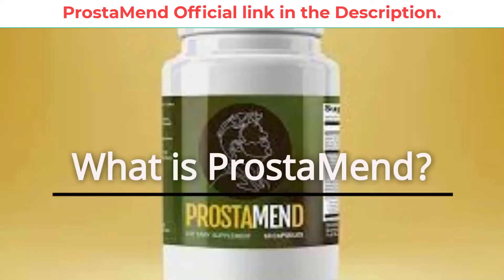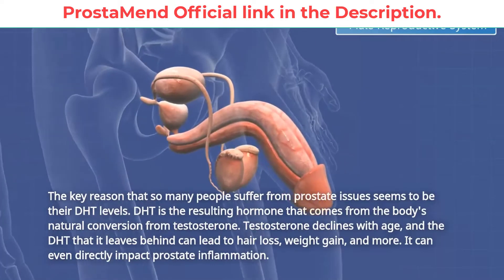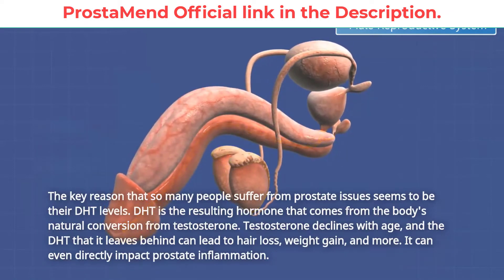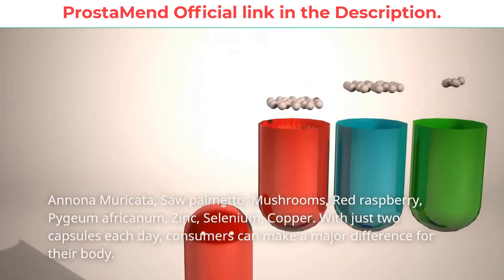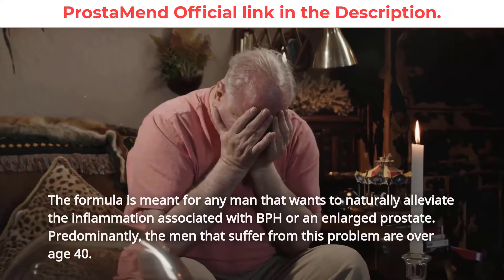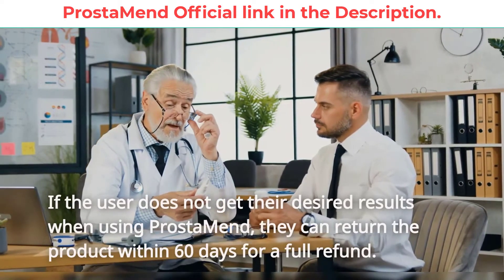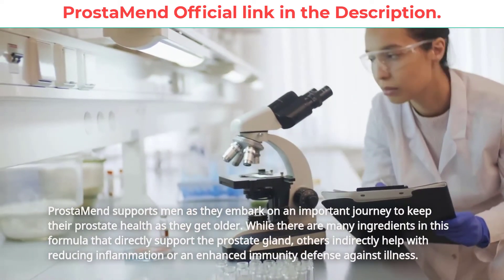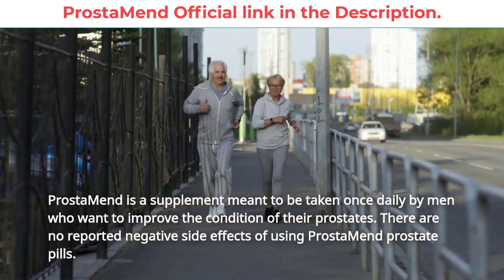ProstaMend Reviews: Negative Side Effects or Real Prostate Pills?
☑Avoid Scams.

What is ProstaMend?

ProstaMend is a daily prostate supplement that reduces its size and helps consumers reduce the number of times they go to the bathroom throughout the night. The formula can prevent the risk of developing prostate issues, easing inflammation with natural ingredients.

How Does ProstaMend Help With An Enlarged Prostate?

The key reason that so many people suffer from prostate issues seems to be their DHT levels. DHT is the resulting hormone that comes from the body's natural conversion from testosterone. Testosterone declines with age, and the DHT that it leaves behind can lead to hair loss, weight gain, and more. It can even directly impact prostate inflammation.

To correct this problem, ProstaMend is made of completely natural ingredients that quickly absorb into the body. Though there are 32 different extracts included, the website only specifically names:
Annona Muricata, Saw palmetto, Mushrooms, Red raspberry, Pygeum africanum, Zinc, Selenium, Copper.
With just two capsules each day, consumers can make a major difference in their bodies.

Who will benefit the most from using ProstaMend?

The formula is meant for any man who wants to naturally alleviate the inflammation associated with BPH or an enlarged prostate. Predominantly, the men who suffer from this problem are over age 40.

Purchasing ProstaMend.

1 bottle for $69.
3 bottles for $177 ($59 each).
6 bottles for $294 ($49 each).

How does the money-back guarantee work?

If the user does not get their desired results when using ProstaMend, they can return the product within 60 days for a full refund.

How do users purchase ProstaMend?

The only way to purchase this formula is by going through the official website.

Final Verdict.

ProstaMend supports men as they embark on an important journey to keep their prostate healthy as they get older. While there are many ingredients in this formula that directly support the prostate gland, others indirectly help with reducing inflammation or an enhanced immunity defense against illness.

ProstaMend is a supplement meant to be taken once daily by men who want to improve the condition of their prostates. There are no reported negative side effects of using ProstaMend prostate pills.